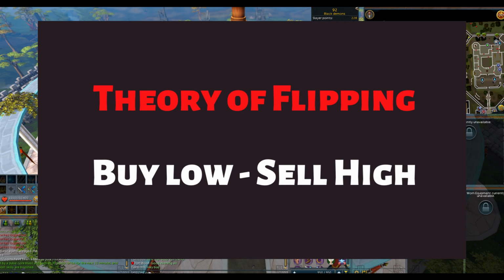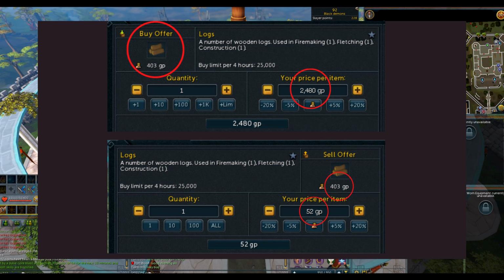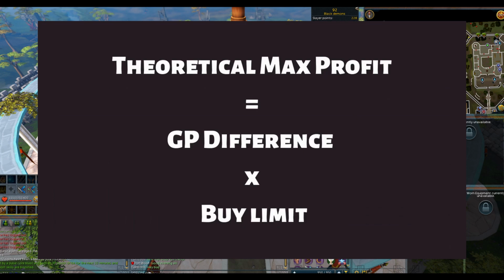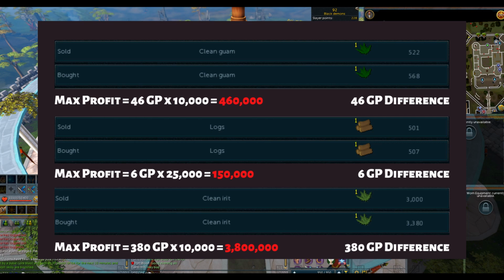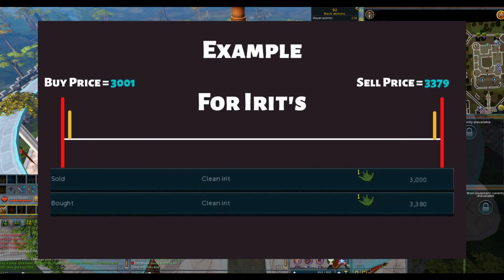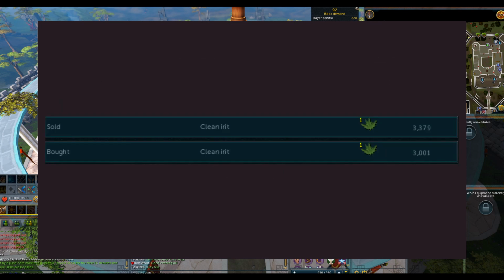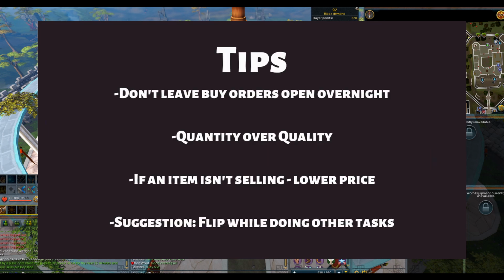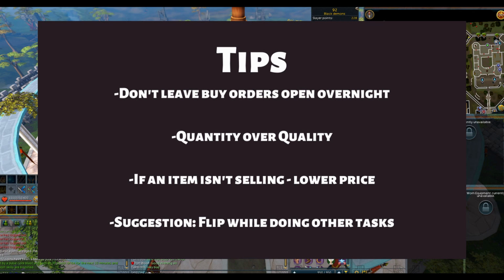2021 Flipping Guide RS3 - How to properly flip in Runescape 3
2021 Flipping Guide rs3 - How to properly flip in Runescape 3

Flipping is one of those things that everyone does a little differently. Today I am going to teach you a foolproof method of flipping items in rs3 so you can make money easily and without risk. Flipping is undoubtedly the fastest way to make money in RS3 once you get going.

📖 CHAPTERS 📖
00:00 Intro
00:17 Theory of flipping + common problems
01:50 How to Price Check
03:07 Calculating Max Profit
04:19 How to properly buy and sell items
06:29 Tips
08:05 Outro

🤔 ABOUT GAMING WITH DAVE 😃
My name is Dave and I am a 30-year-old who got out of 'real' gaming for 10ish years. I am looking to get back in to more consistent gaming and am revisiting an old favourite of mine, Runescape!